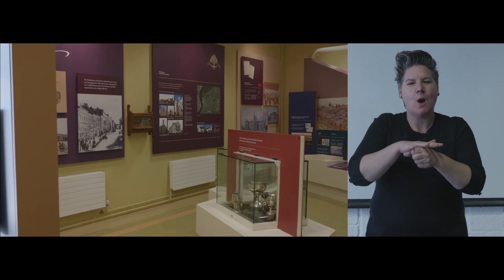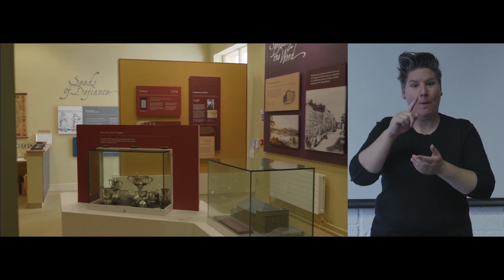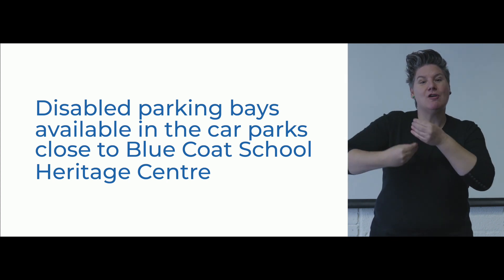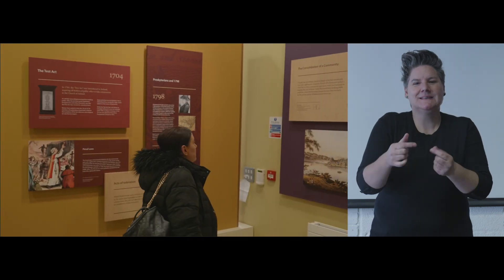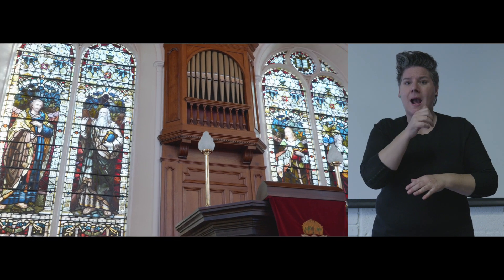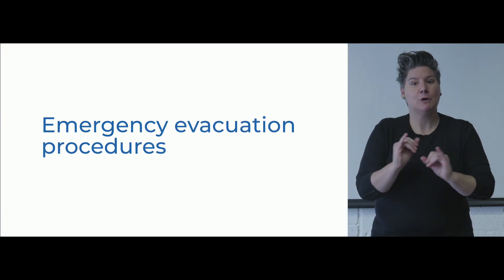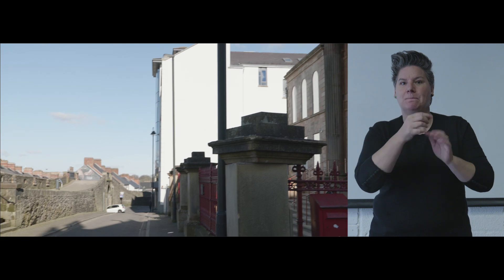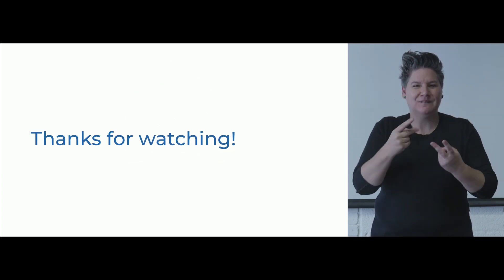Bluecoat ISL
The Social Narrative films have been developed as a guide to assist customers to plan their visit to these venues.  The films will highlight the accessibility provisions in venue and outline the relevant services available to patrons from the pan disability community.